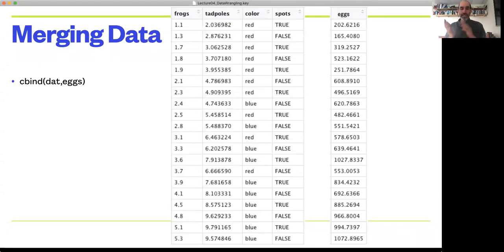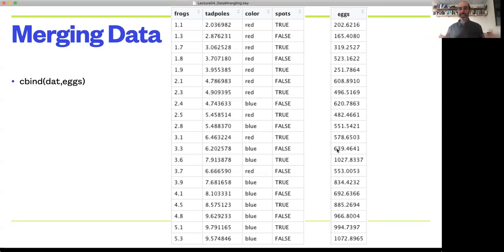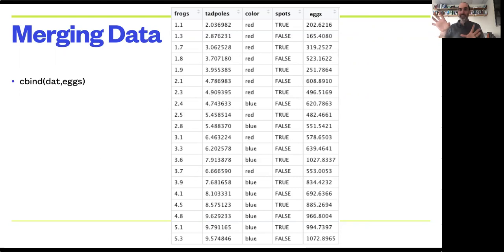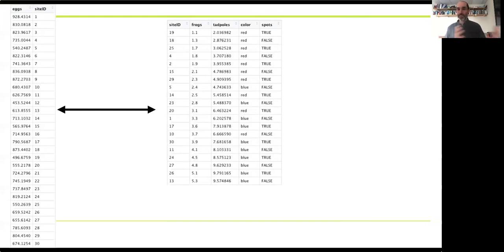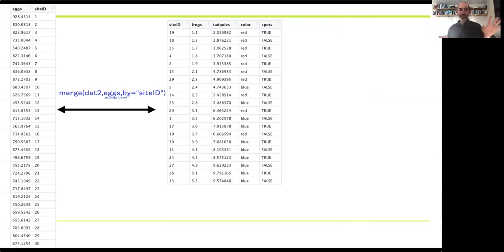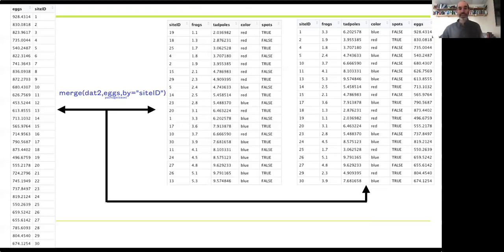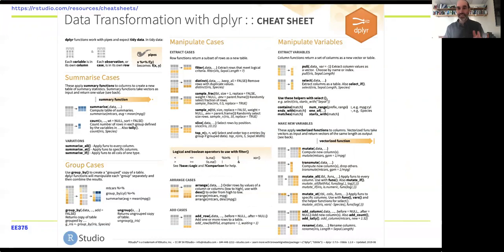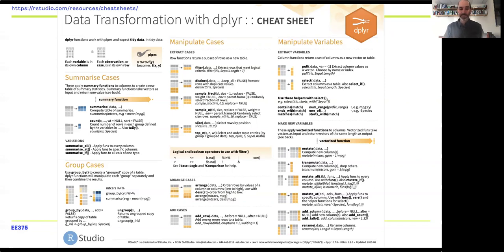EE375 Lecture 4d: Merging data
This video goes over the basics of merging data tables in R using `cbind`, `rbind`, and `merge` and points out the larger set of utilities in the tidyverse and `dplyr` in particular.